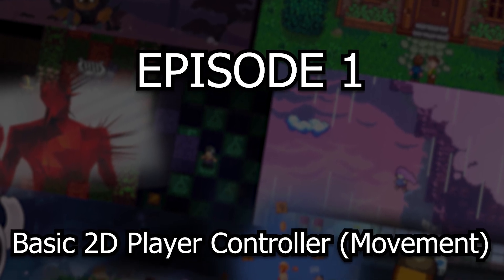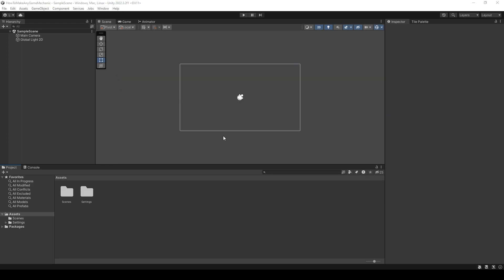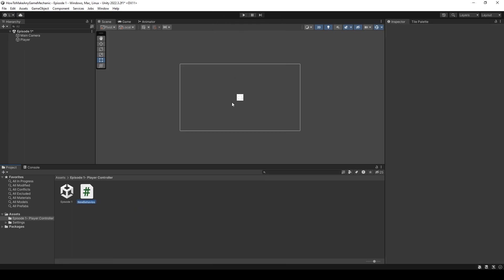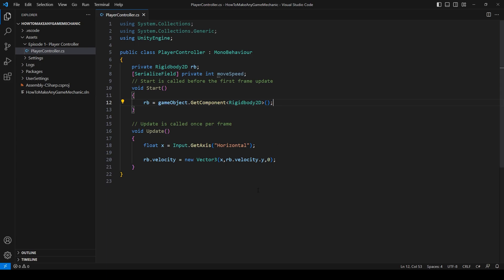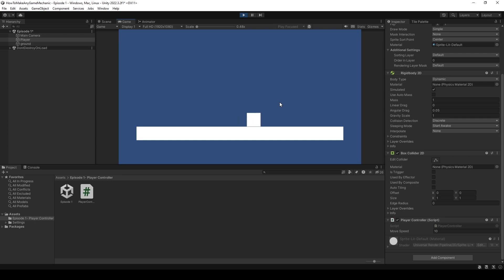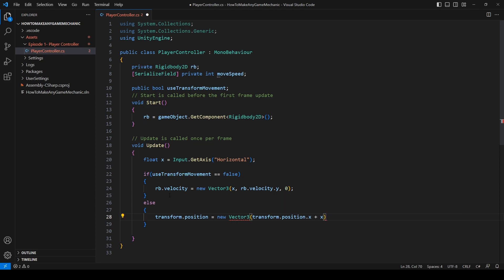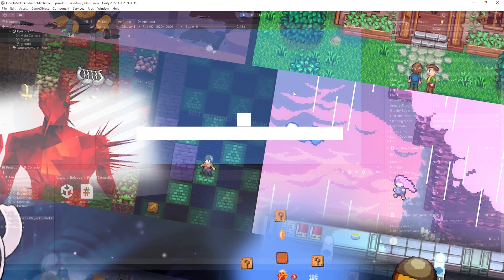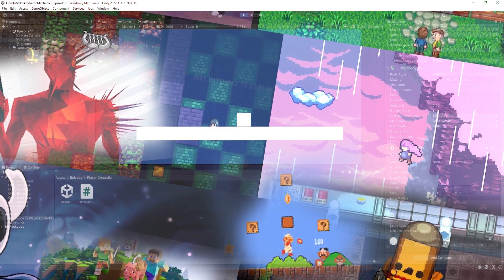How To Make Any Game Mechanic - Episode 1 - 2D Movement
Welcome to the How To Make Any Game Mechanic Series. In this series, I take you step by step, to create viewer suggested game mechanics. If you have an idea for a future video, leave it in the comments bellow!

Timestamps
0:00​ Introduction
1:14 Player Movement
7:04 Outro